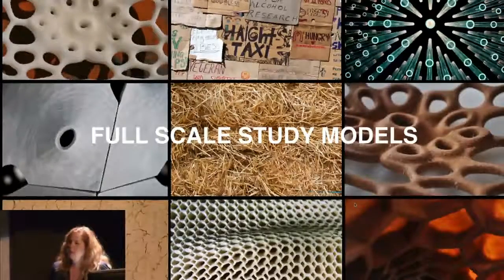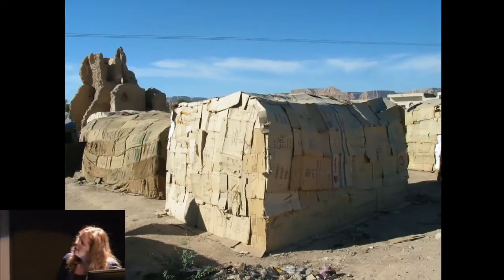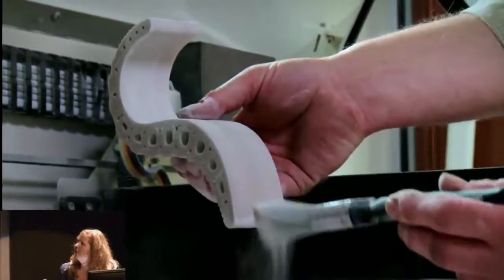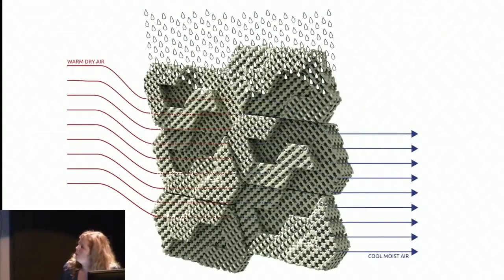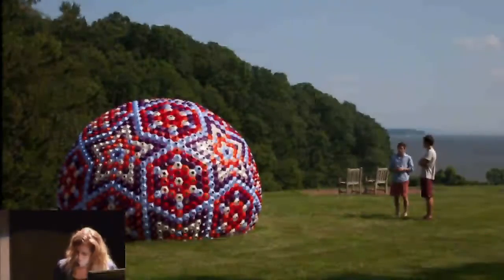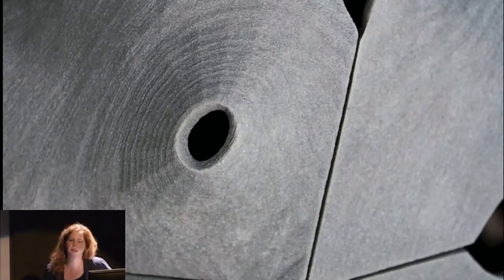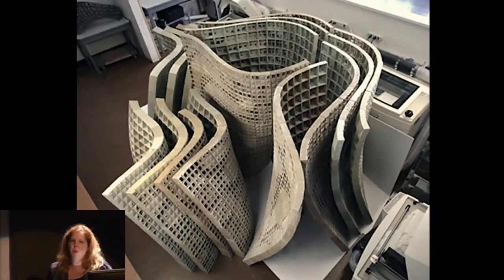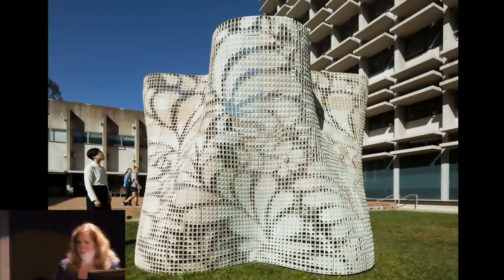15 11 05 Arriscraft Virginia San Fratello